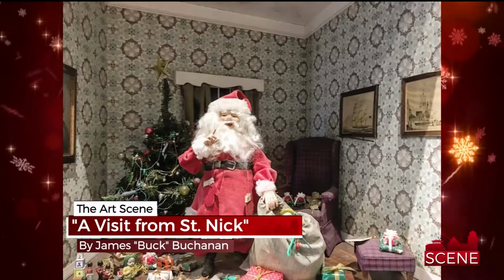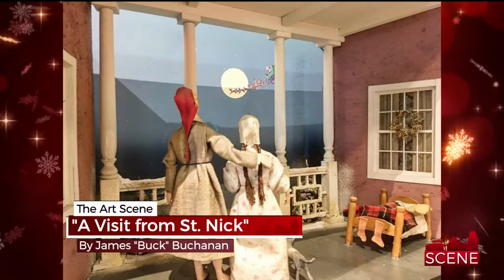"A Visit from St. Nick"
A historic Christmas exhibit is on display at the Spartanburg Regional History Museum! It's called "A Visit from St. Nick" and it first delighted shoppers in the 1950s! Suzanne Brooks is here to tell us about the extended exhibit and how you can help restore it!